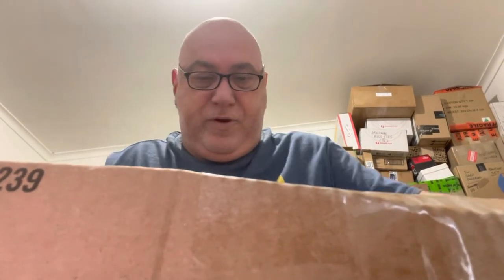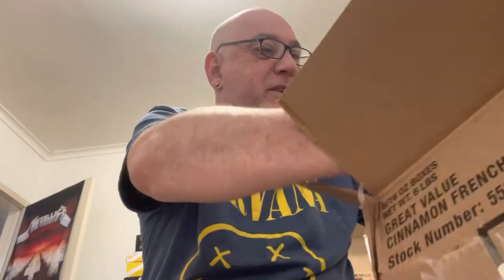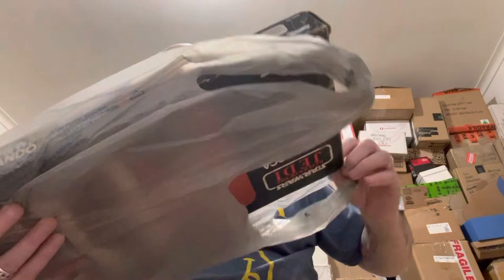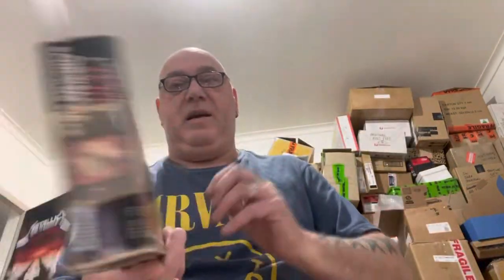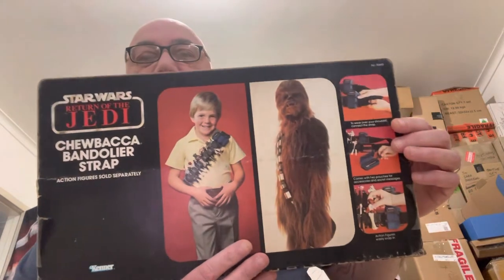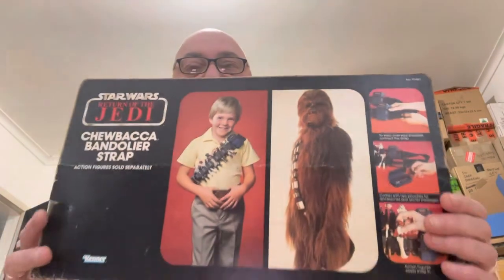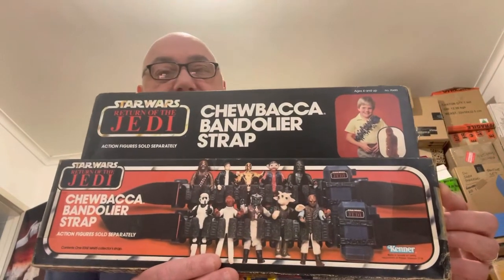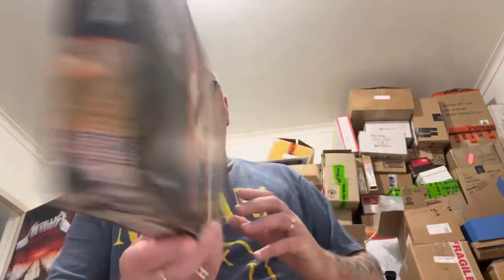Star Wars Chewbacca Bandolier strap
Star Wars chewbacca bandolier delivery unboxing